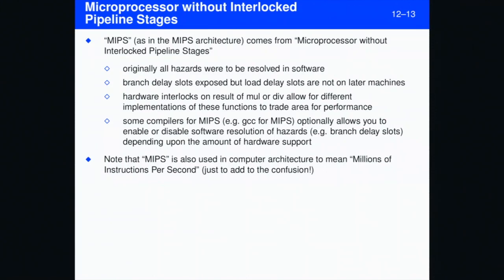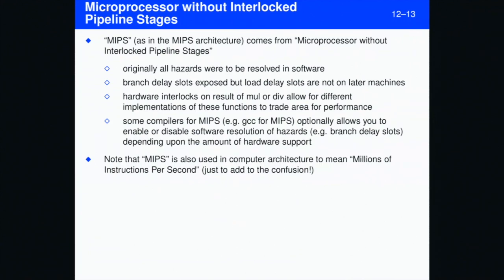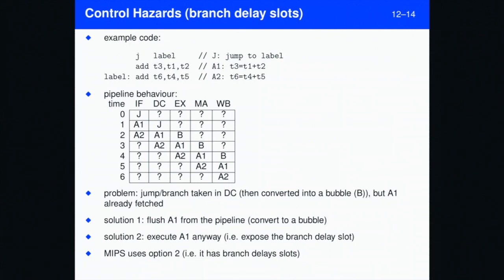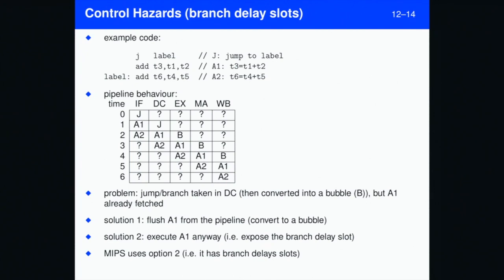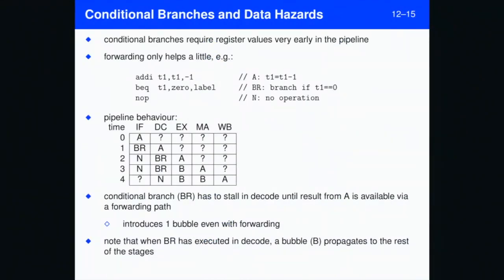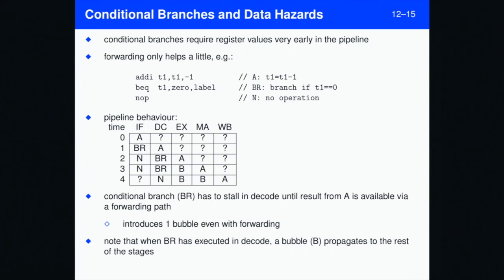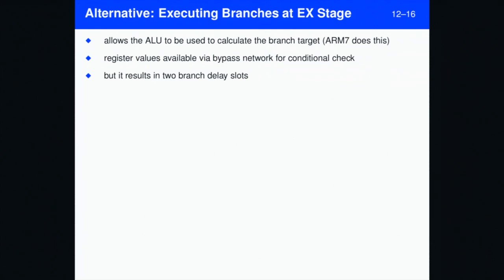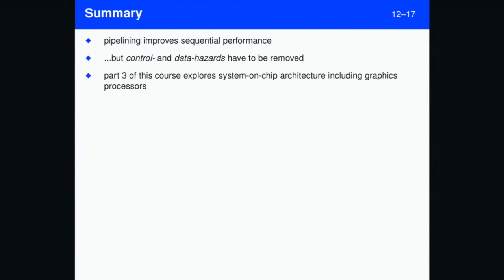CompDes2015-Lect12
This video is about the last few slides of lecture 12 of Computer Design 2015